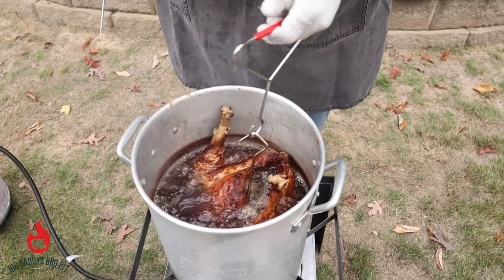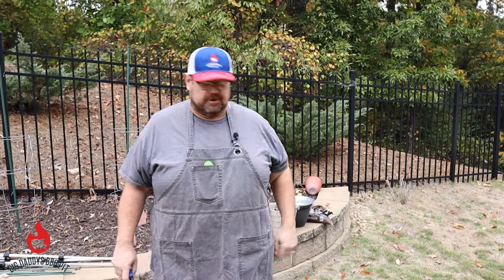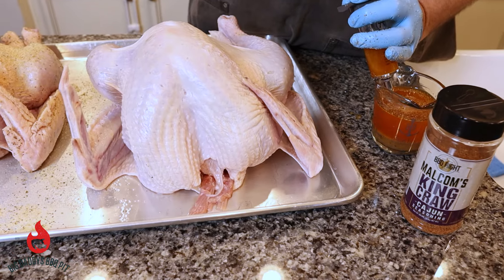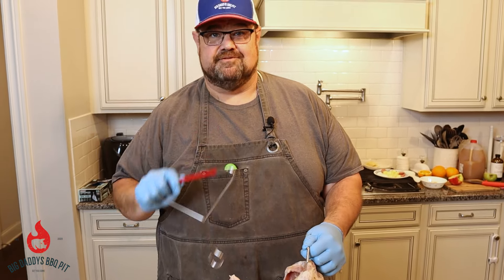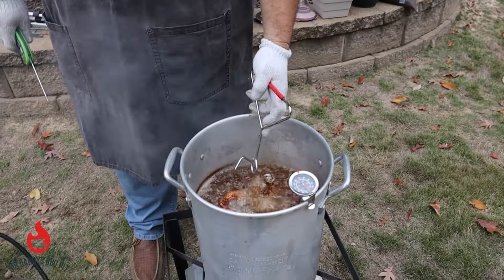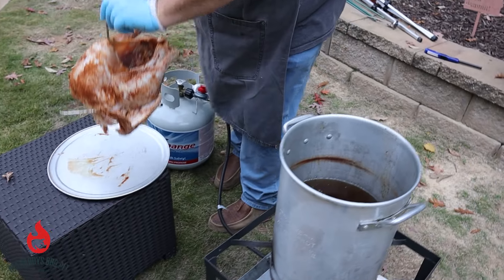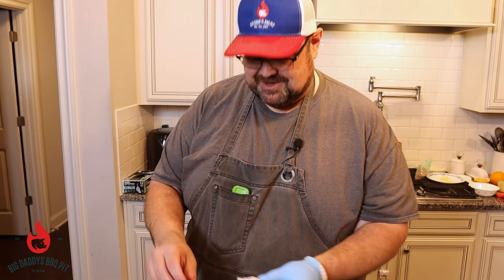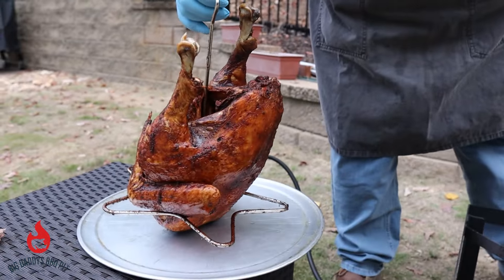Fry It Up: Mouthwatering Deep Fried Turkeys!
It’s almost turkey time! Deep Frying a turkey is quick and easy! These turkeys turned out juicy, tender and delicious and they don’t take all day to prep and cook! We had two birds, so we tried two flavor profiles. Cajun for the win in this camp!

• 1 12-14LB Turkey
• 2 Sticks of Butter
• 4 TBSP of Cajun Seasoning
• 2 TBSP of All Purpose Rub

Deep frying a turkey must be done outdoors. Do not overfill your fryer with oil and follow all safety instructions that came with your cooker. Make sure your turkey is completely thawed and dried. Prep your turkey with your favorite rub and or injection. For this video we injected one by melting two sticks of butter and one tablespoon of Cajun Seasoning. Once injected, we seasoned the outside well with the Cajun Seasoning. For the other turkey we simply seasoned with All Purpose Rub. We heated our peanut oil to 350 degrees. Once the temp was met, we shut the gas off and carefully placed the turkey into the pot. Wear long sleeved gloves and slowly lower the bird into the oil, being careful not to overflow the hot oil. Once the turkey is submerged, turn the gas back on and cook the turkey 3-4 minutes per pound or until the white meat reaches 165 and the dark meat reaches 180 degrees. Carefully remove the turkey from the pot and place on a cookie sheet and let rest prior to carving.

Cookers:
• Weber Original Kettle
• Weber Original Kettle 22-Inch
• Camp Chef PRO60X
• CHEF MASTER Portable Butane Stove
• Ooni Fyra 12 Wood Fired Outdoor Pizza Oven
• RecTeq RT-700
• RT-2500 BFG
• Recteq RT-1250 Wood Pellet Grill

Accessories:
• Flame Boss 500-WiFi
• BBQ Grill mesh mat
• Uniflasy Gas Burner for Ooni

Weber
• Weber Hinged Cooking Grate
• Rotisserie Ring Kit